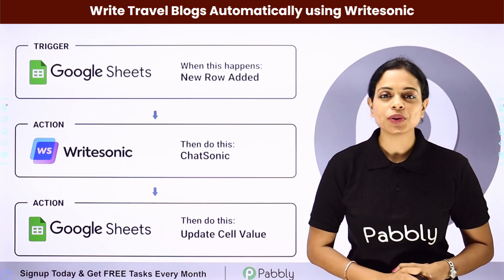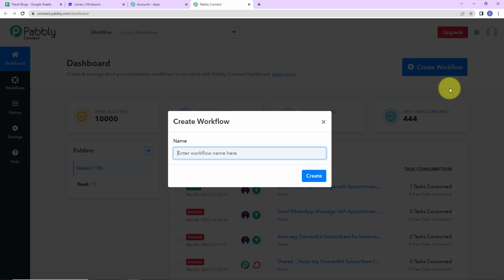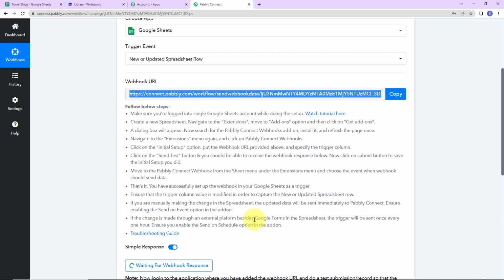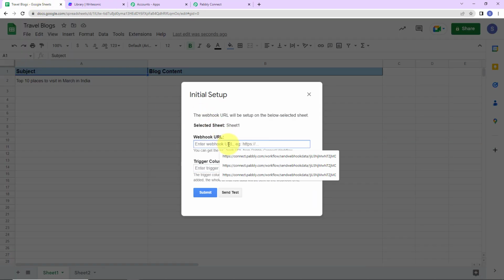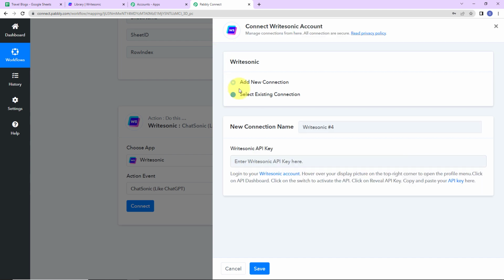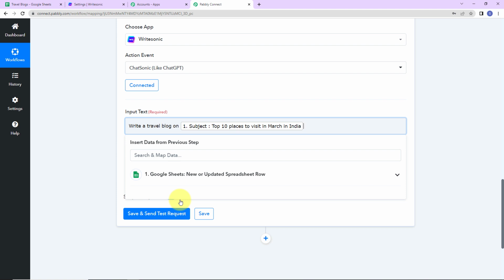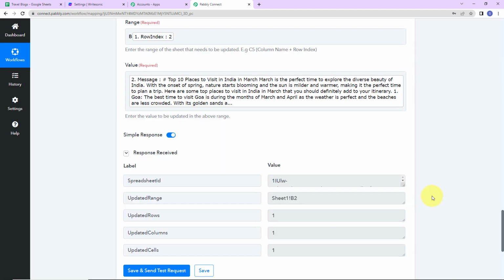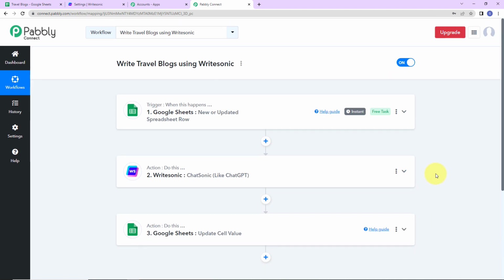How to Write Travel Blogs Automatically using Writesonic - Blog Automation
In this video we will learn Pabbly Connect's Writesonic integration that allows you to automatically write travel blogs with just a few clicks. It uses AI-powered natural language processing (NLP) technology to generate content that is tailored to the user's requirements. It provides an efficient way to generate high-quality, engaging content quickly and easily. With this integration, you can easily create content based on keywords, locations, and photos to produce a compelling travel blog post in no time.